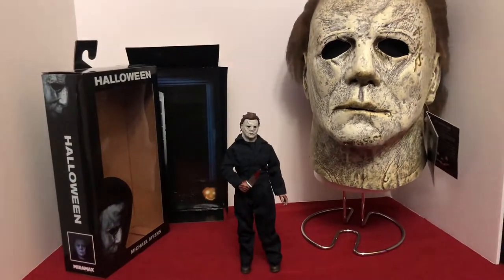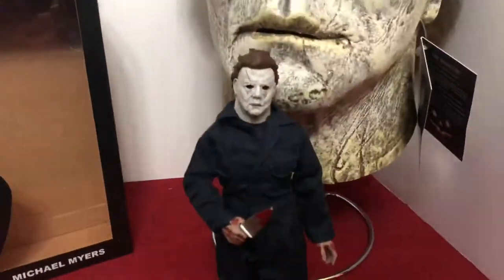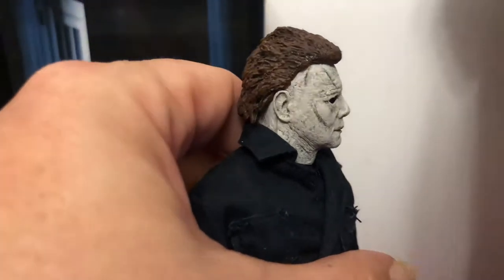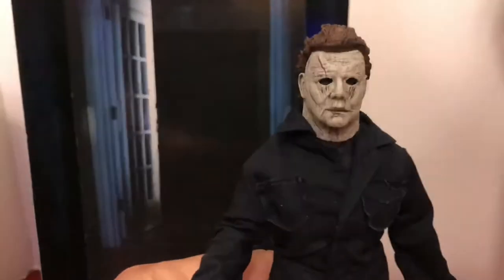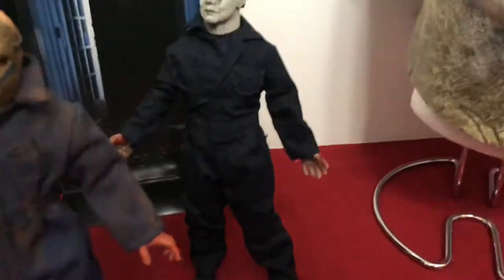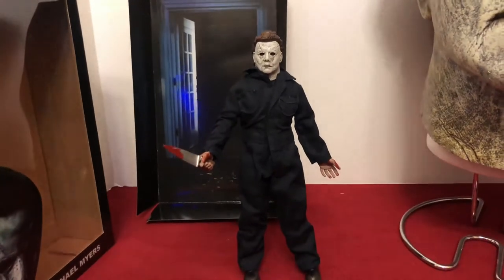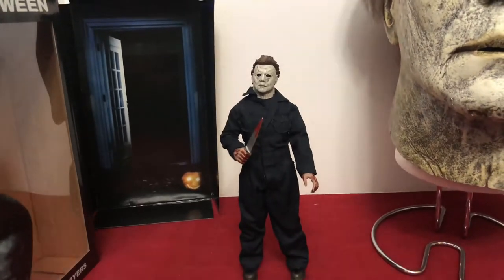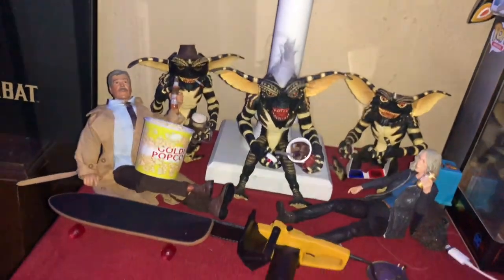Neca Toys Retro Michael Myers Review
Happy Halloween! A quick look at Neca's new Retro Clothed Michael Myers from GameStop